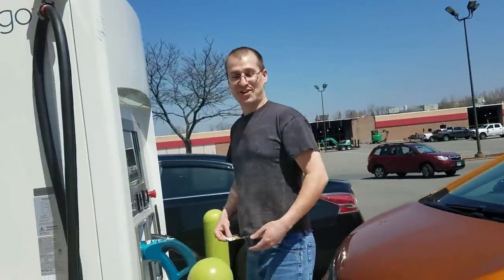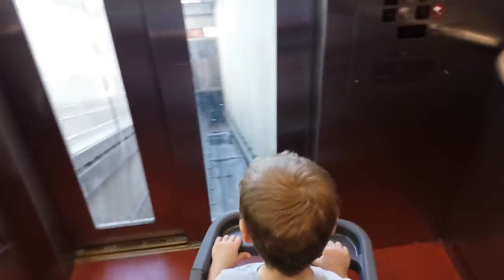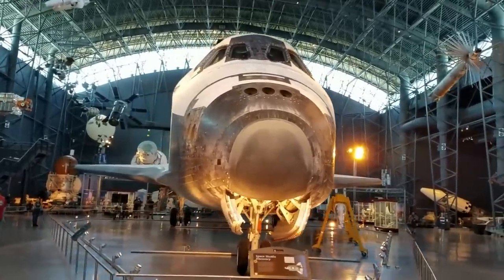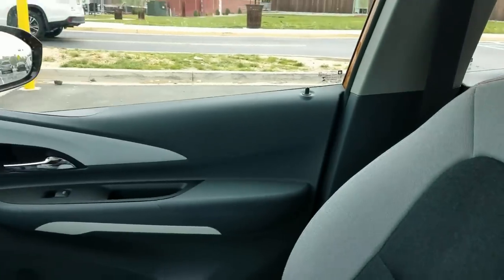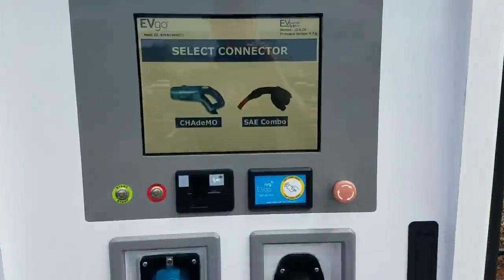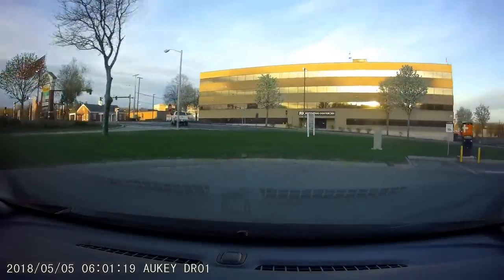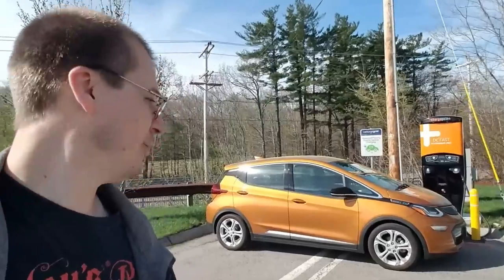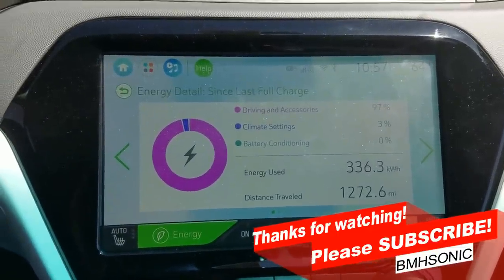Long Distance Road Trip in the BOLT EV - Taking the ELECTRIC CAR from Maine to Virginia - PART 2!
Join us in this epic conclusion as we enjoy our vacation and then take our Chevrolet BOLT EV back up to Maine! Watch how we do this trip with ease and see how convenient it can be charging the car along the way! With an EPA range of 238 miles on a single charge there's no reason not to drive an electric car... Leave the gas stations far behind in the rear view mirror and watch how we charge on and into the electric future!

Rated E for Everyone, E for Electrify, and E for the most Excitement you've had on a road trip in a long time! You don't want to miss this one!

If you love what we do and would like to help keep this channel going then please consider becoming a Patron at:

It's really cool and it helps this channel out lots...plus when you make a pledge you get bragging rights to your friends about how awesome you are for supporting us and our channel!

~BMHSONIC~